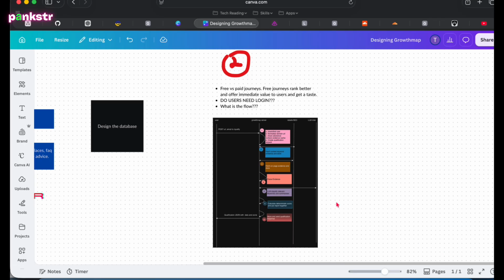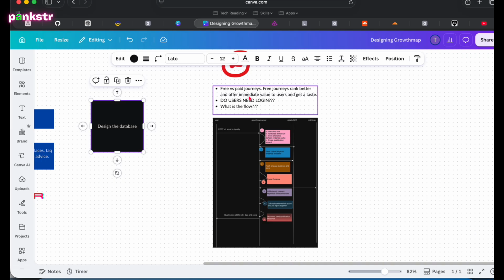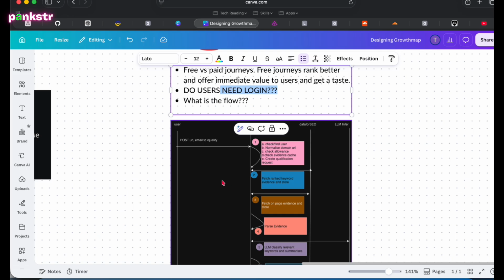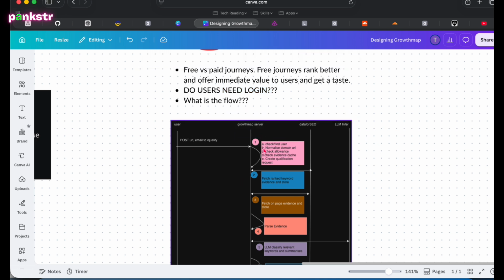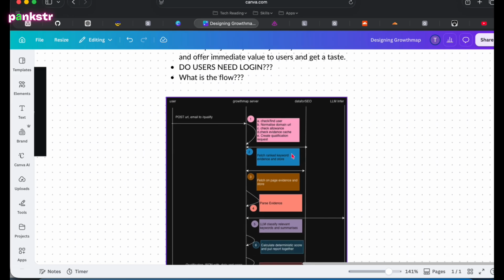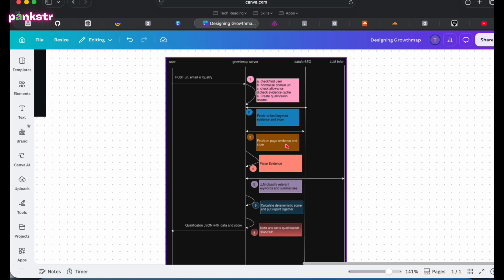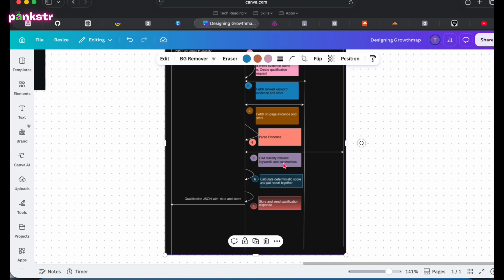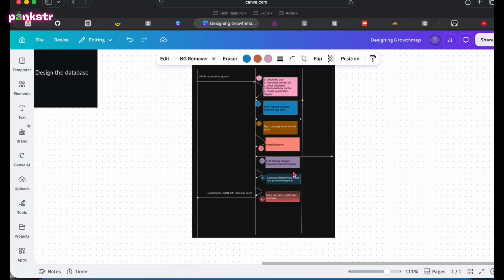Stop Coding. Answer These 3 Questions First.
Before touching a database or writing a single endpoint, three questions had to be answered:  do you have free/paid journeys, where does user data get collected, and what does the first technical flow actually look like?
This is the system design session for GrowthMap's free qualification flow — done entirely on paper before any code.
I am modularising my code and shipping in chunks and getting user validation before I build the whole set of journeys.

for free source code + build notes